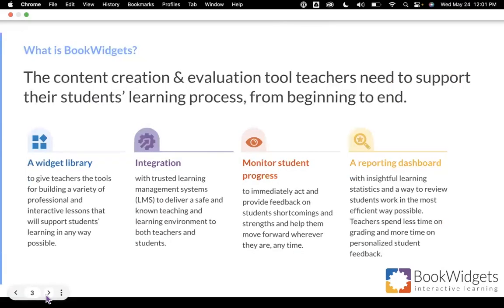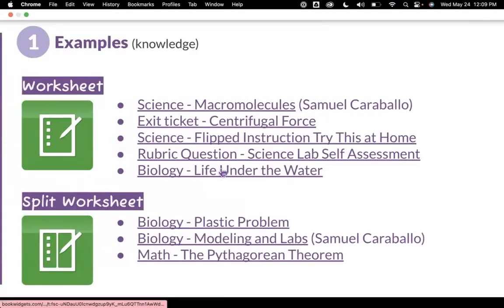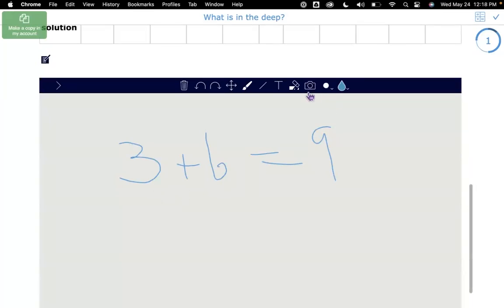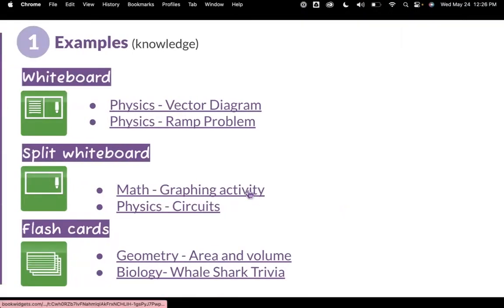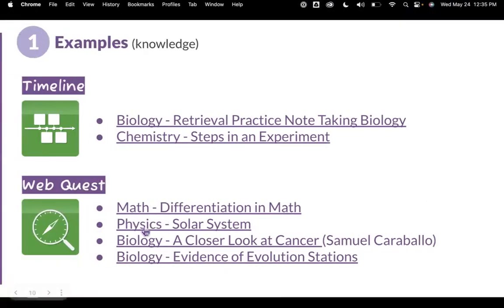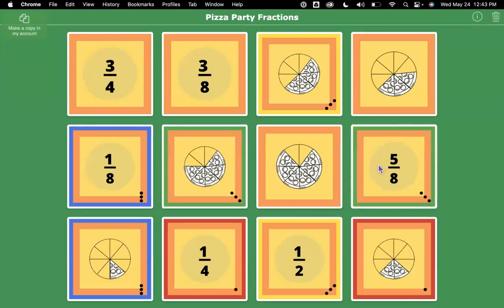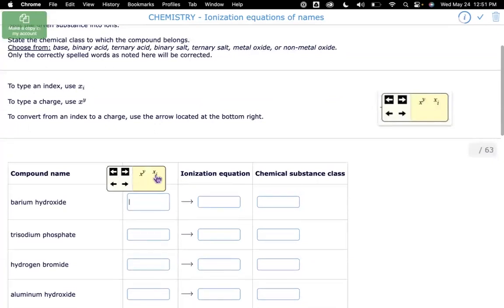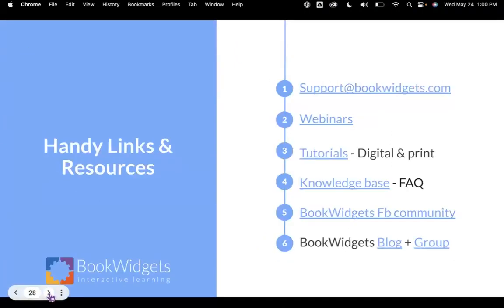Using BookWidgets in your Math and Science Courses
WEBINAR: Using BookWidgets in your Math & Science Course

This is a BookWidgets webinar recording for math and science educators who would like to learn about the best widgets and question types for your math and science course. In this webinar, teachers will see multiple examples of already-created BookWidgets activities and gain inspiration and tips and tricks for creating their own widgets.

00:11 What is BookWidgets?
02:31 Session Agenda
03:50 Examples in BookWidgets
04:12 Worksheet examples
10:02 Split Worksheet examples
14:22 Quiz examples
19:30 Video Quiz examples
23:33 Whiteboard and Split Whiteboard examples
26:35 Flashcard examples
28:01 Timeline examples
30:26 WebQuest examples
37:46 Checklist and Jigsaw Puzzle examples
37:59 Spot the Difference examples
40:00 Crossword Puzzle examples
41:48 Pair Matching examples
44:11 Before/After examples
44:44 HotSpot and Random Images examples
45:46 Arithmetic, Active Plot, and Chart examples
47:46 Question types for math and science
48:23 LaTex formatting, numerical answers, and equations
52:15 Options in BookWidgets
55:40 Integrations
57:32 Inspiration Groups
59:08 Handy links and resources